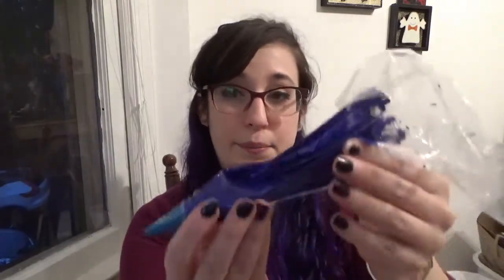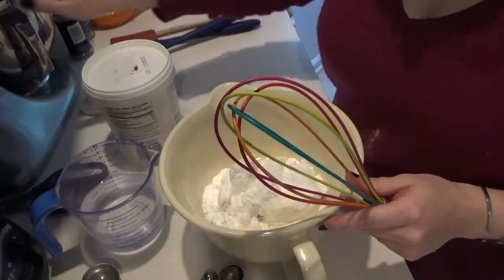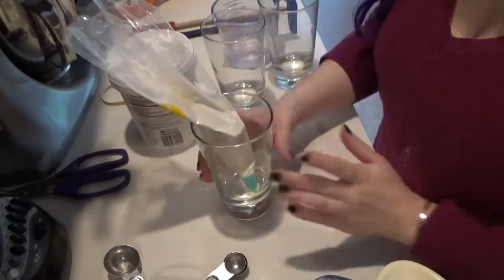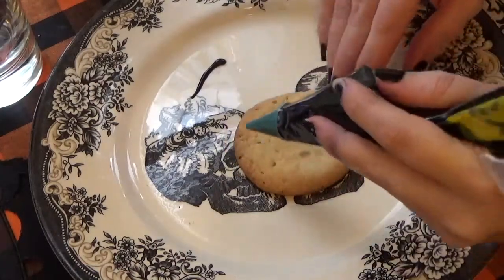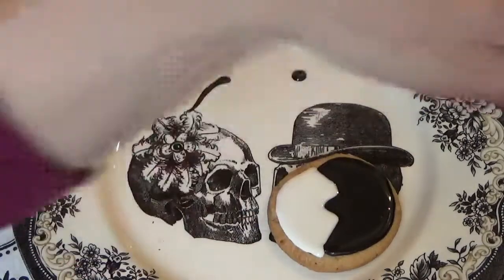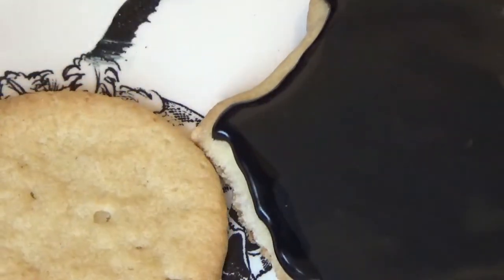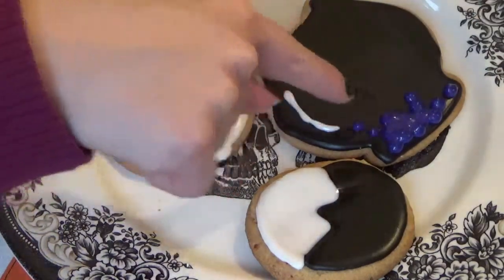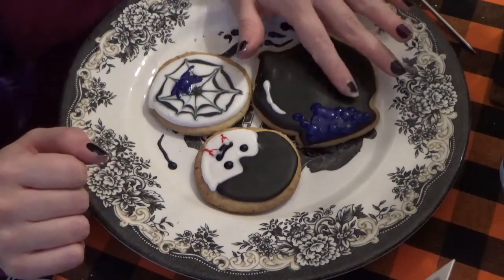Halloween Cookie Decorating Basics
Allyssa brings her popular cookie decorating program to the virtual stage! Learn the basics of royal icing and how to decorate in layers.

(Free music from freemusicarchive.org by Loyalty Freak Music)